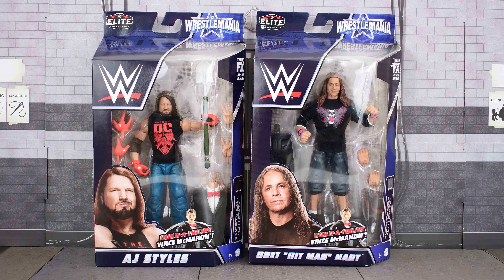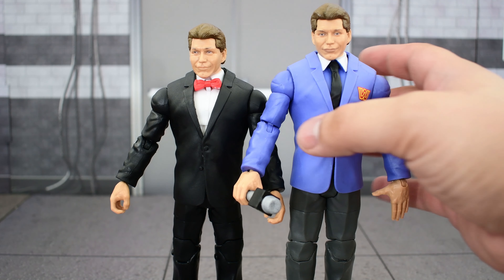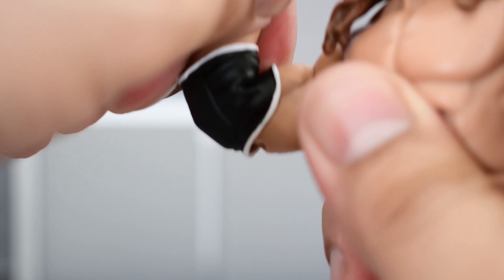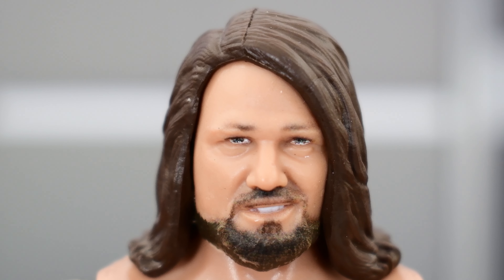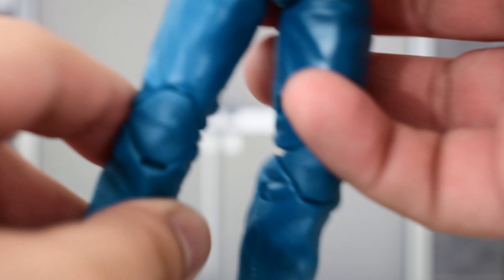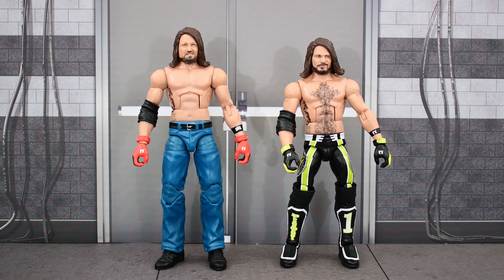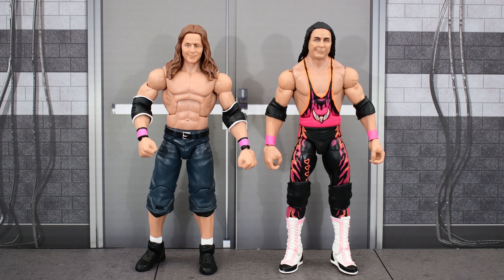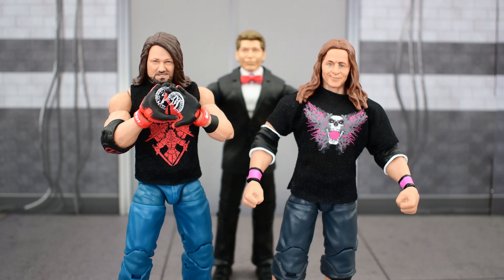WWE Wrestlemania Elite Bret Hart and AJ Styles Review